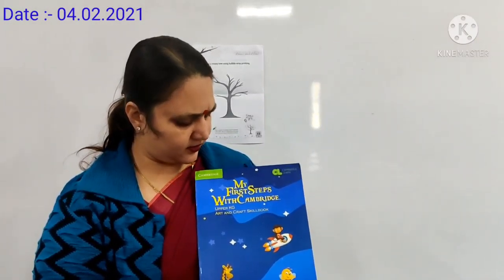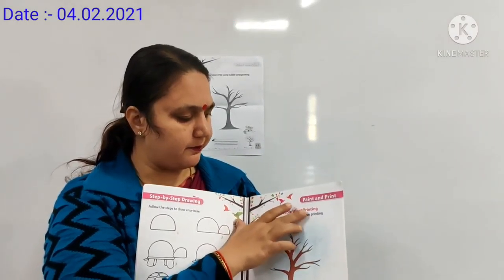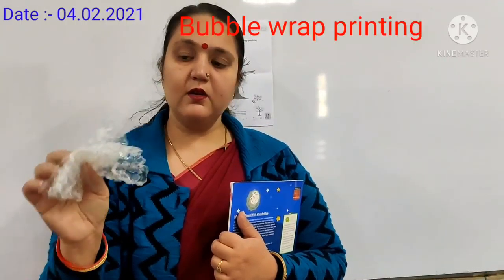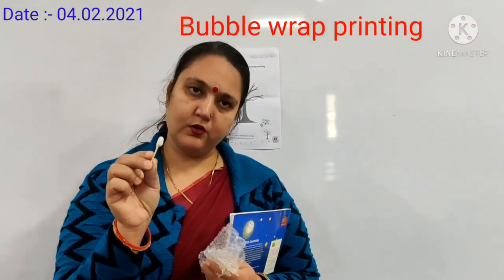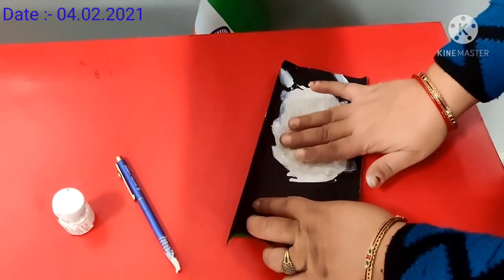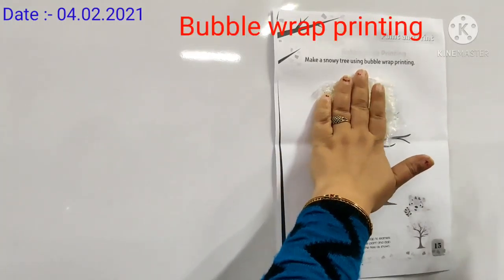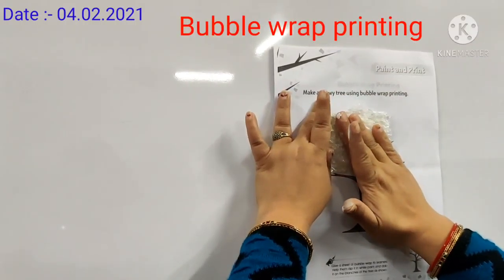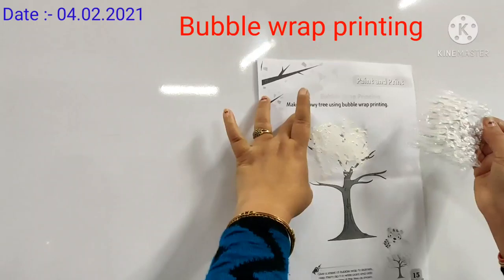Bubble wrap printing